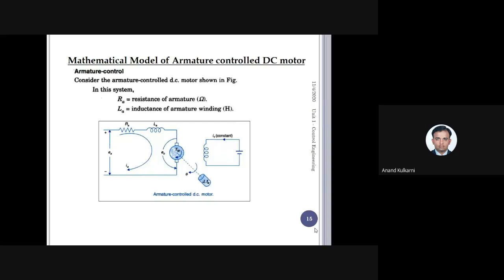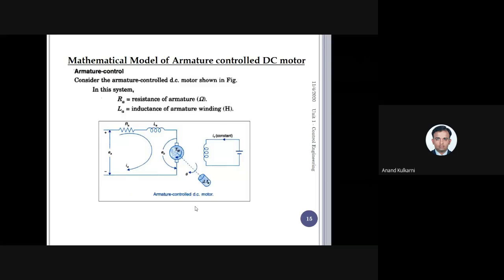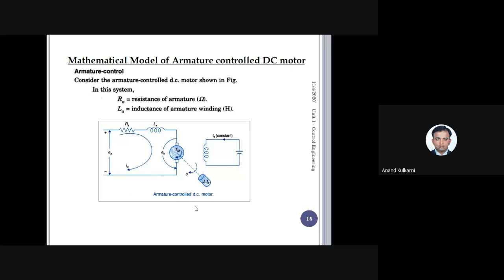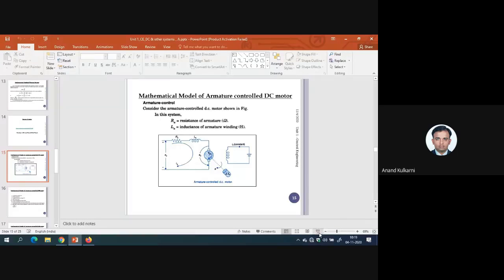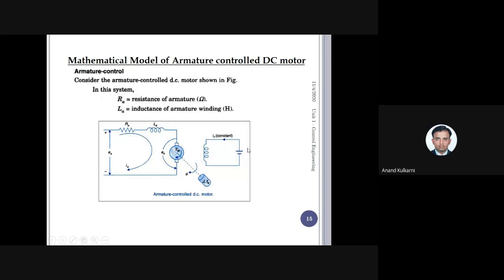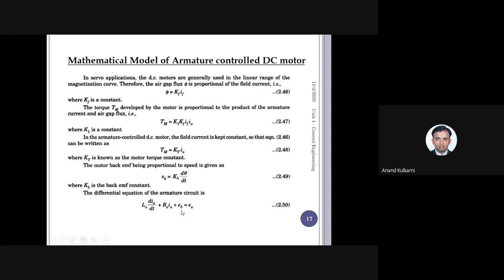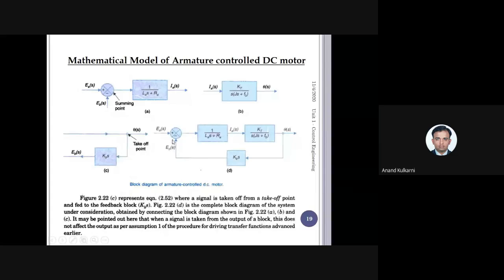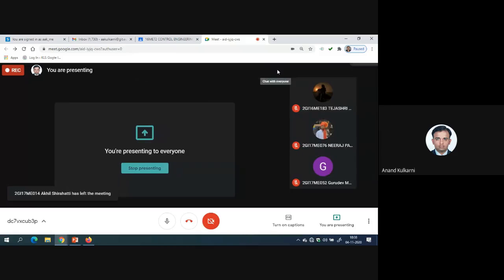04-11-2020 CE 1st Ses (UNIT 1b)